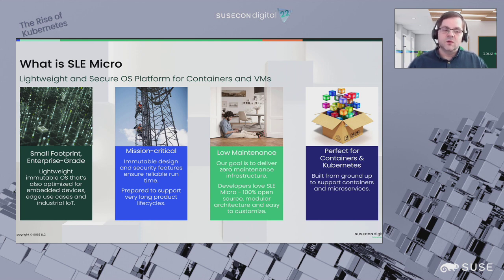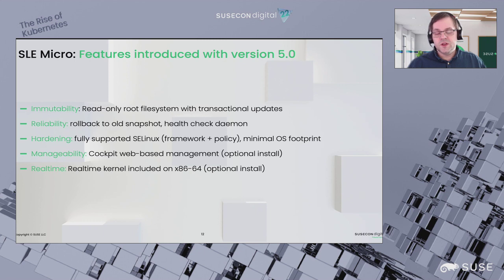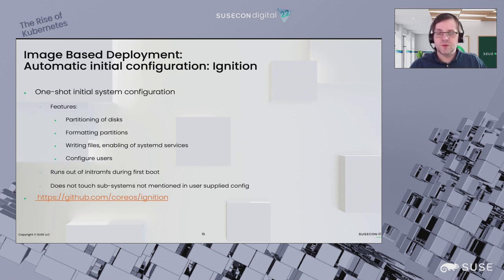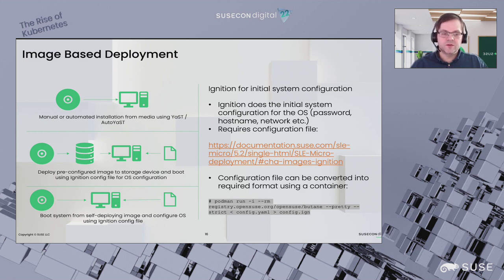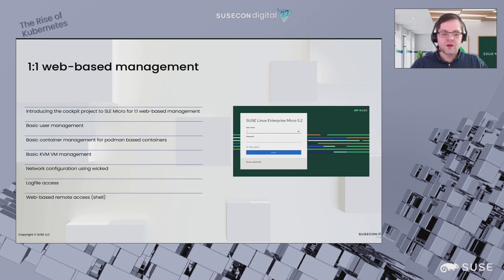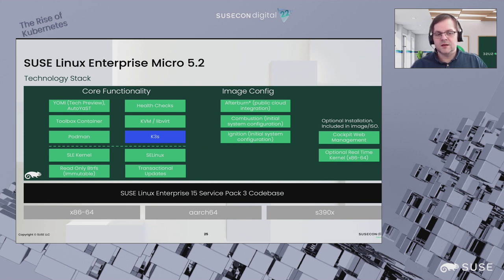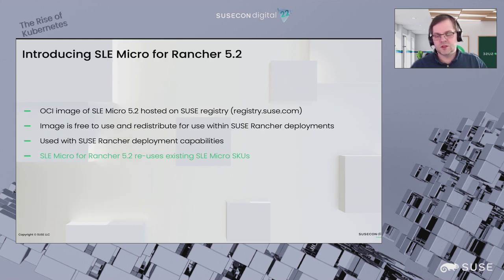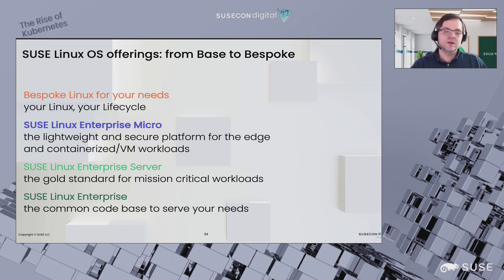SUSE Linux Enterprise Micro (SLE Micro)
In this session you will learn how SUSE Linux Enterprise Micro, a lightweight and secure operating system for containerized and virtualized workloads, helps you save on administrative tasks and operational costs running your container infrastructure. SUSE Linux Enterprise Micro removes administrative overhead and makes it easy for organizations of all sizes to adopt Kubernetes because it is designed to work well with K3s and SUSE Rancher (RKE2). We will cover the use cases, technical architecture, security features, deployment methods and administrative interfaces on top of the flexible lifecycle options SLE Micro provides.

- Speakers: Daniel Rahn
- Session code: SUSECON 2022 - TUT-1160
- Session Category: Edge Computing
- Session Technical Level: Technical Beginner
- Topics: Kubernetes, DevOps, Enterprise Linux, Security & Compliance